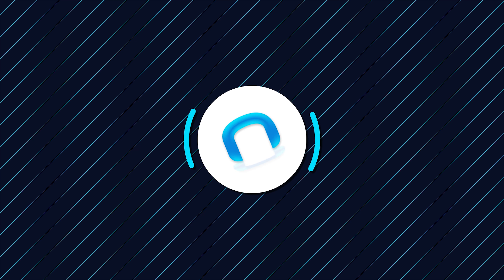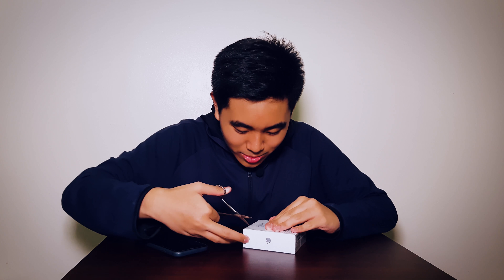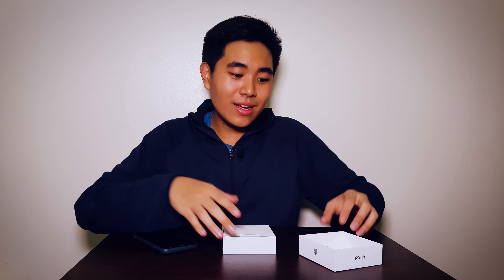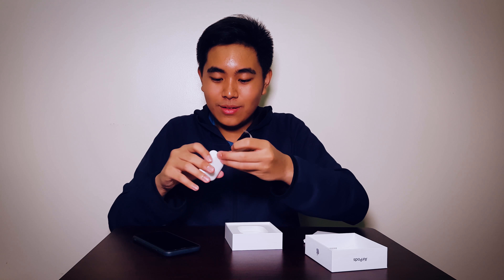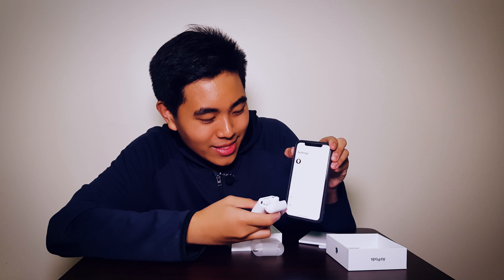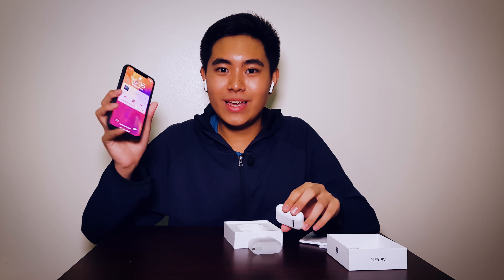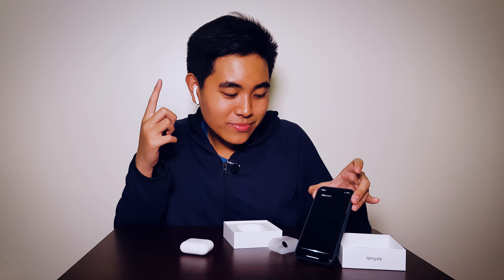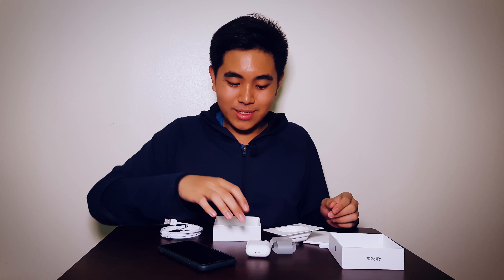Apple AirPods: Unboxing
I've finally got my own pair, after being a year late, but I've decided to just make an unboxing video for the sake of it. Here's one with my quick first impressions.